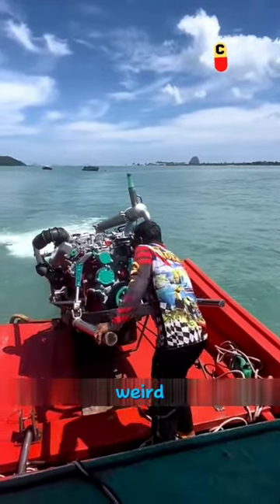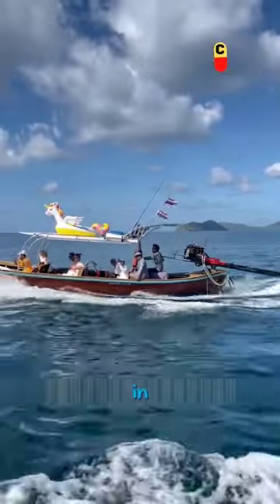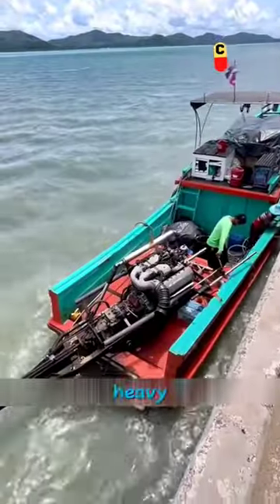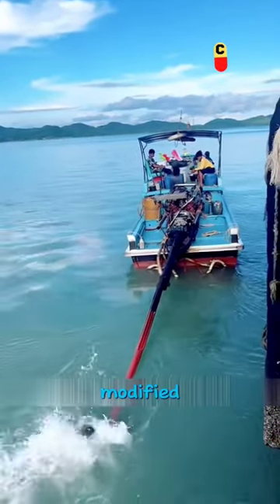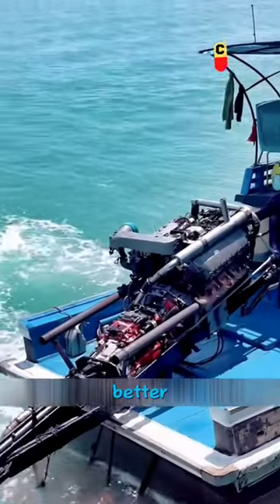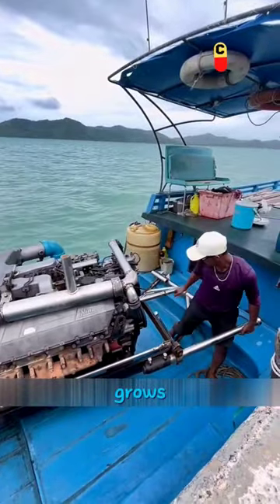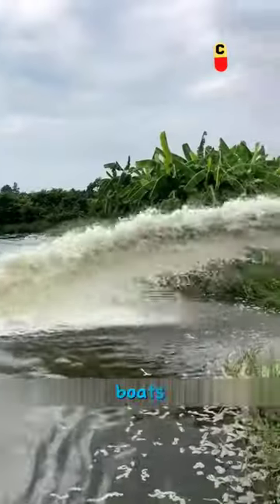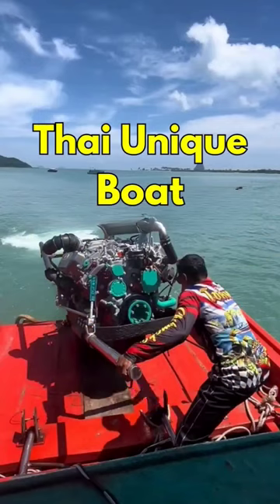The Weired Boat Engine 😱😱